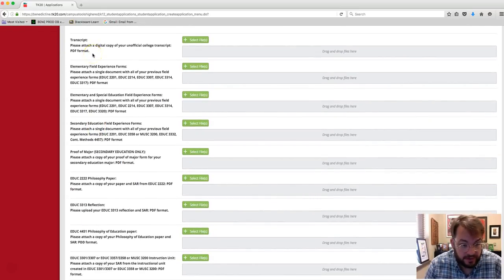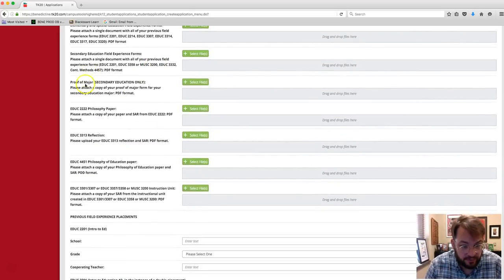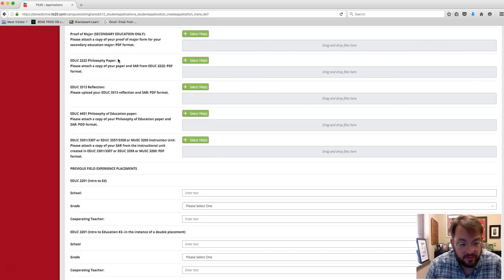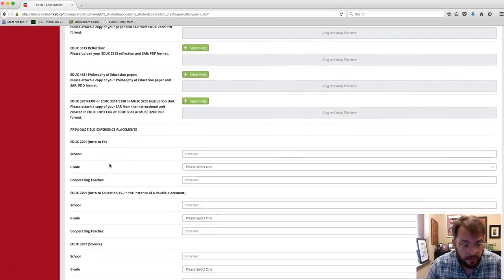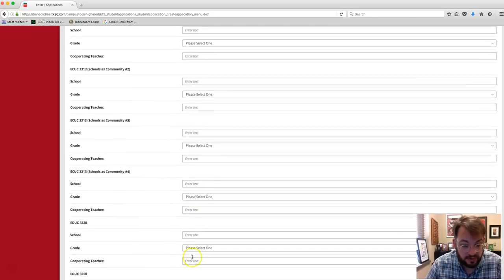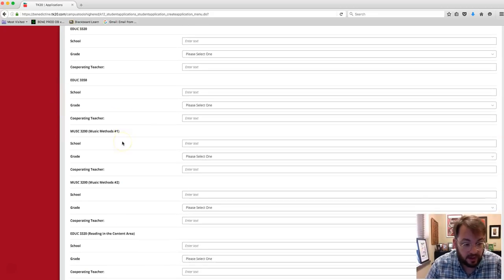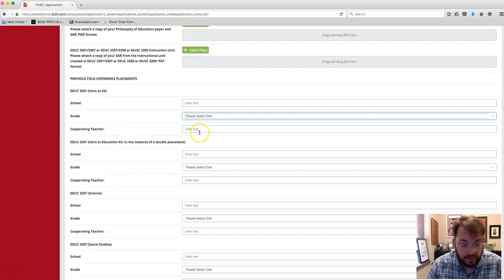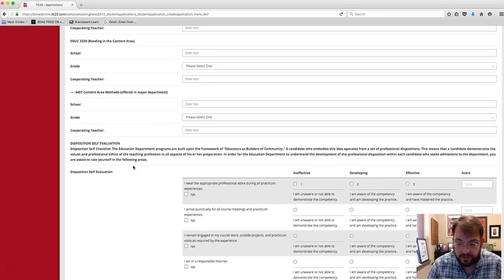Application to Student Teacher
This video describes the process for making application to the student teaching semester.